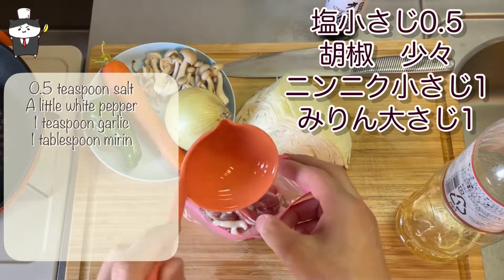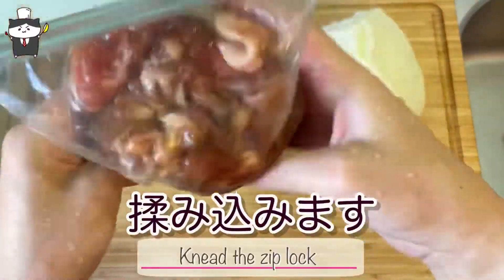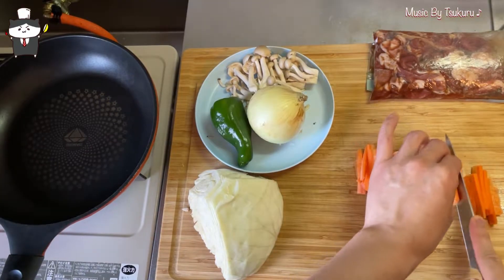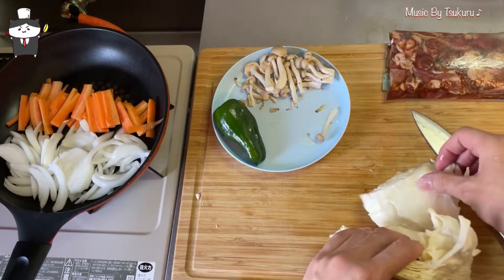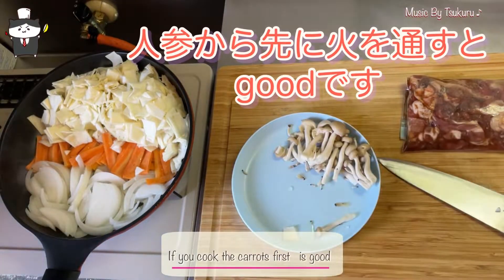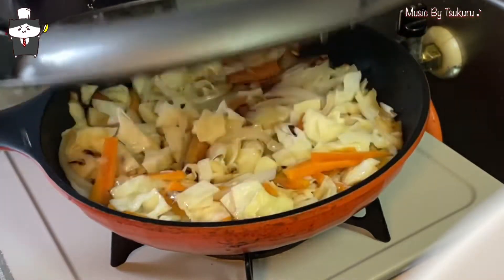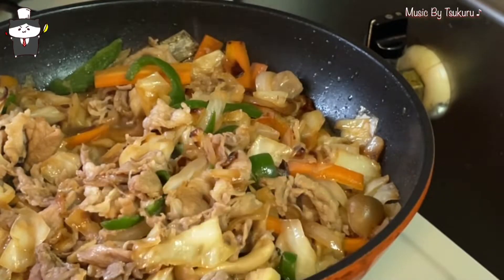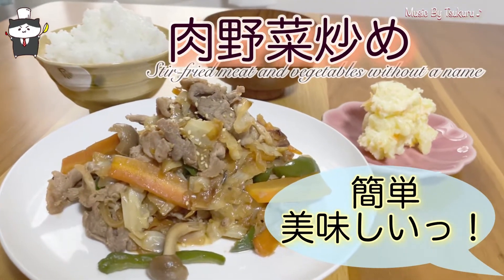『肉野菜炒め』をつくる！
どうもつくるキッチンです

外出で疲れた日は
簡単に野菜炒めにしましょう

下味をしておくと、お手頃な豚肉も
美味しさアップ

On days when you are tired from going out
 Let's easily stir-fry vegetables

 If you season it, you can also get reasonable pork.
 Deliciousness up